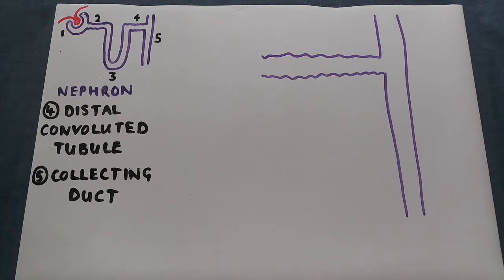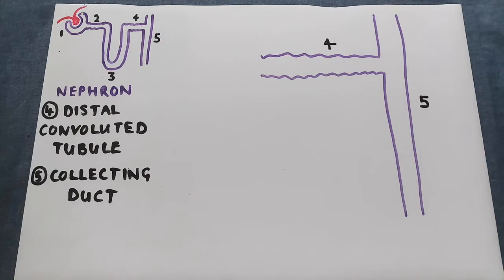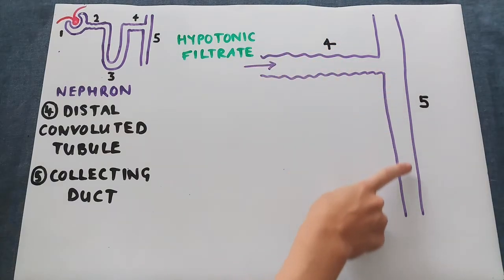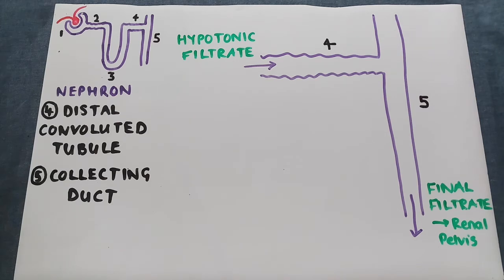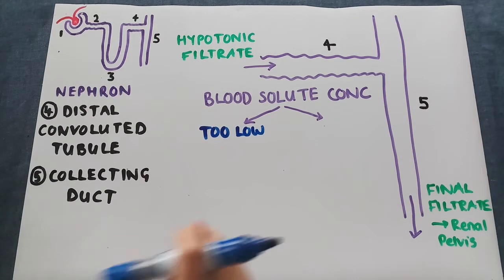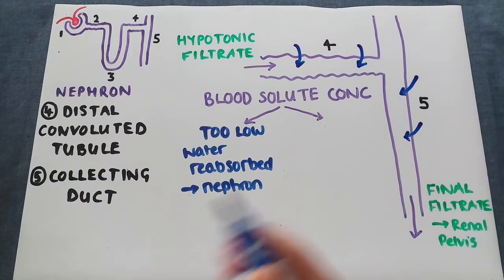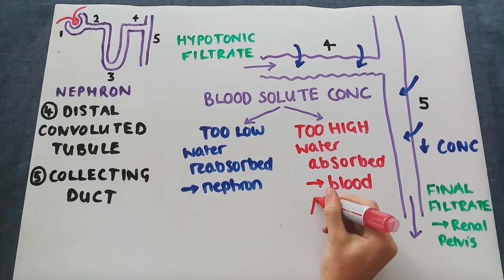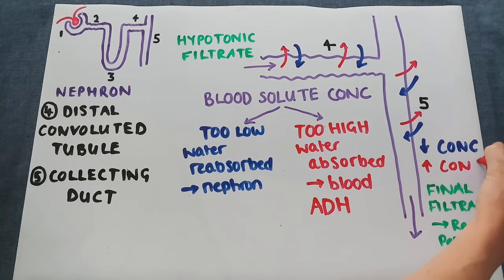The distal convoluted tubule and collecting duct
An overview of the distal convoluted tubule and the collecting duct in the kidney nephron. IB DP Biology Higher Level. Topic 11.3.